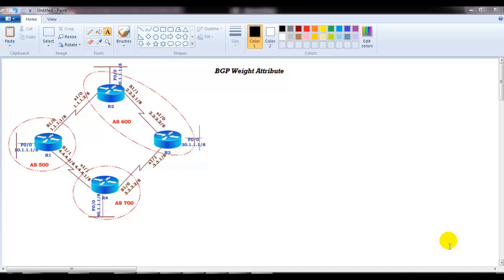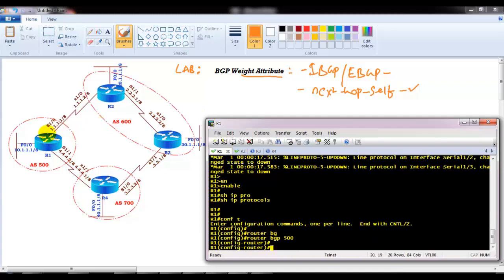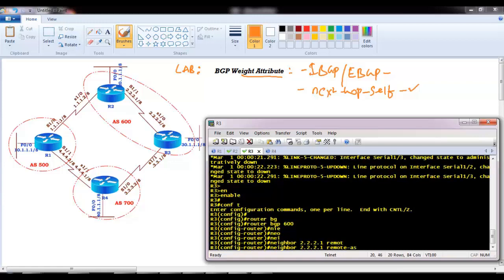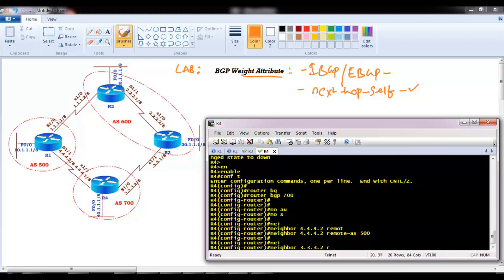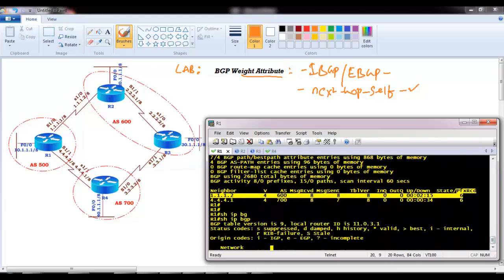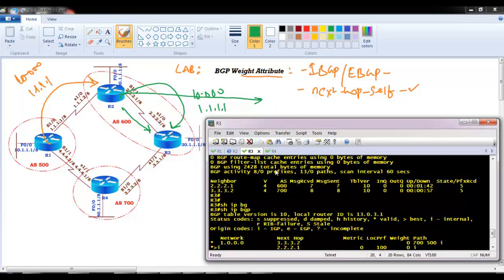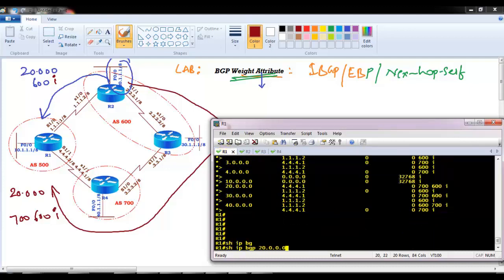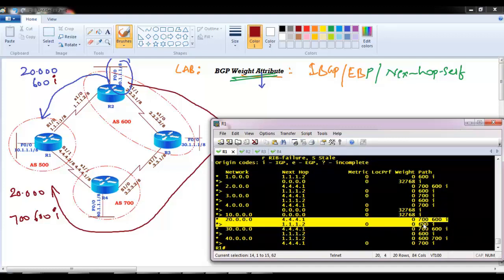601 Path Manipulation using weight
Welcome to this in-depth tutorial on BGP Path Manipulation using Weight (601) by Sikandar Shaik. In this video, we explore how to control BGP path selection using the Weight attribute, a Cisco-proprietary parameter that helps influence outbound traffic routing within an AS.

The BGP Weight attribute is one of the most effective ways to prefer one path over another for outgoing traffic. This hands-on session will guide you through the practical configuration of BGP Weight, how it interacts with other BGP attributes, and how to apply it in real-world network scenarios.

🔹 What You’ll Learn in This Video:
✔️ Understanding the BGP Weight attribute and its significance
✔️ How Weight influences outbound path selection in Cisco devices
✔️ Step-by-step configuration of BGP Weight in a lab environment
✔️ Differences between Weight, Local Preference, and AS-Path Prepending
✔️ Best practices for optimizing BGP routing using Weight
✔️ Troubleshooting common issues related to BGP Path Manipulation

This video is designed for network engineers, CCNA/CCNP/CCIE aspirants, and professionals working with BGP in Cisco environments. If you’re preparing for Cisco certifications or managing BGP in a real-world scenario, this tutorial is a must-watch!